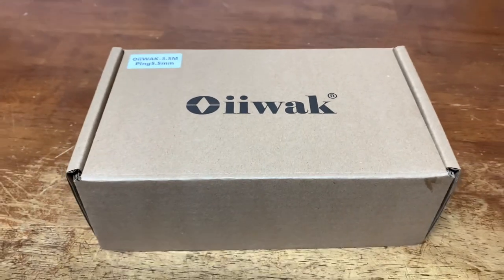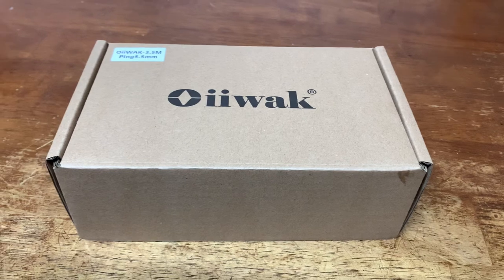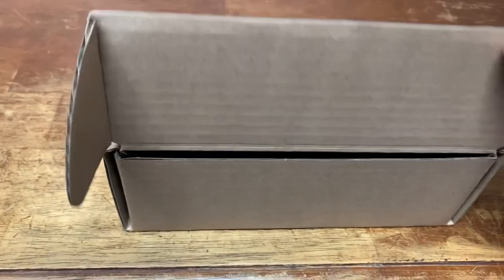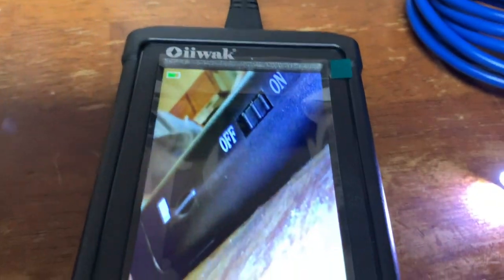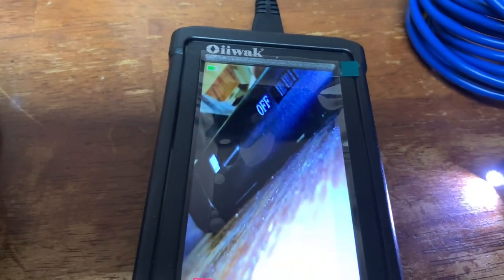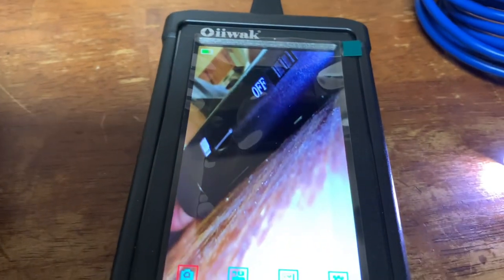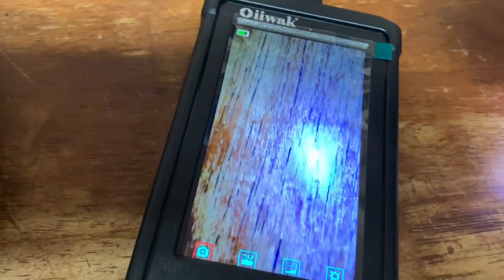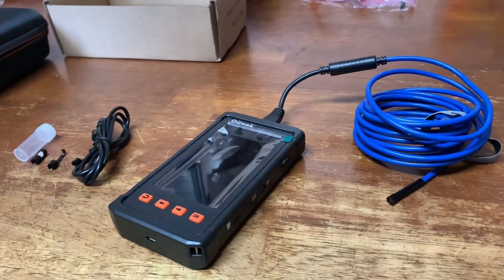IS THIS THE BEST BORESCOPE ON AMAZON??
Oiiwak Inspection Camera